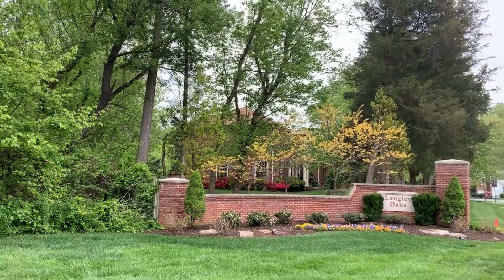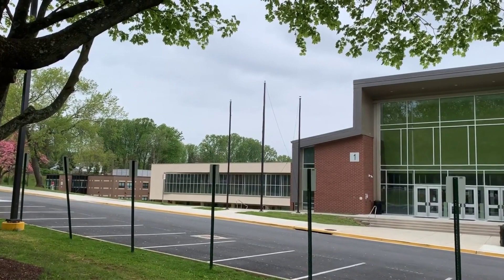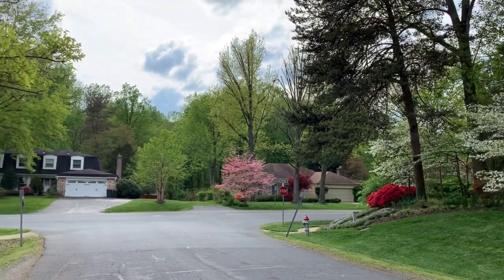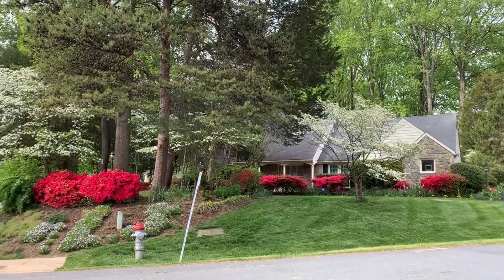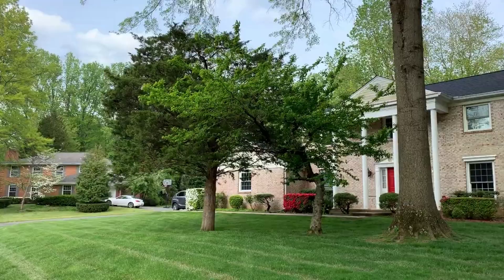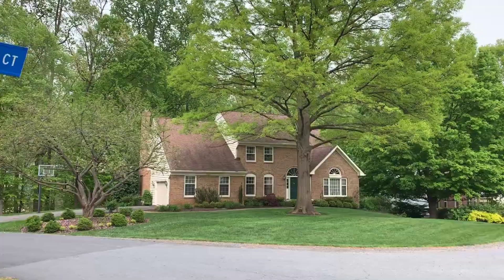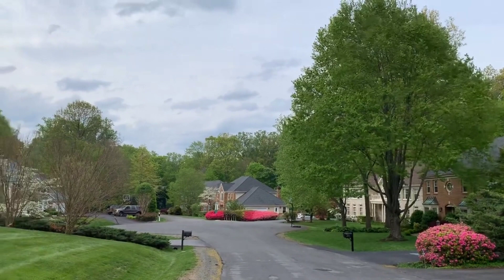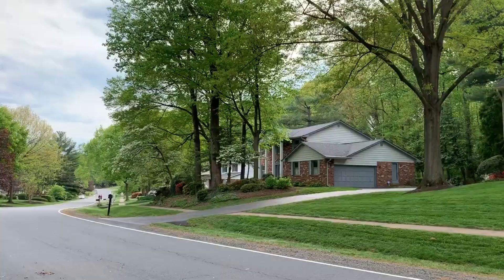The Langley Oaks Neighborhood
This is a short informational video about this wonderful neighborhood in McLean, Virginia.

Check out LangleyOaksRealEstate.com for more information about homes for sale in the community.